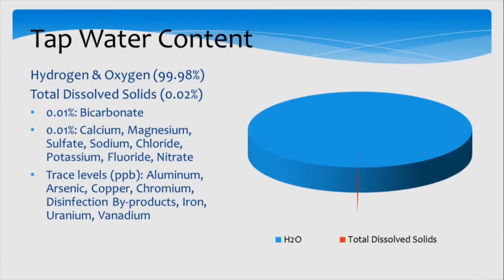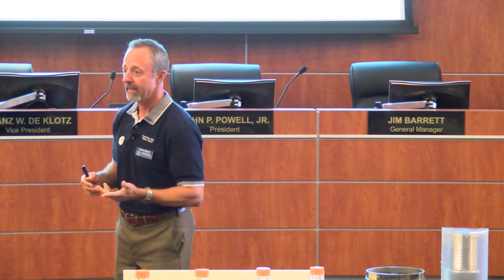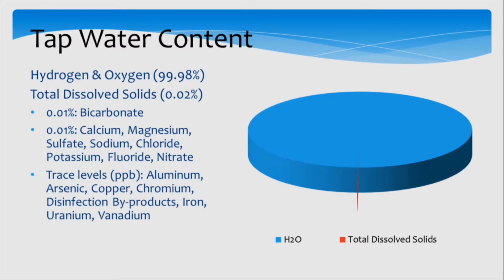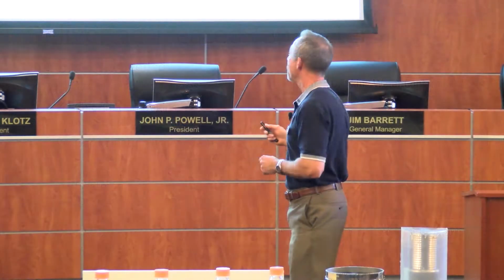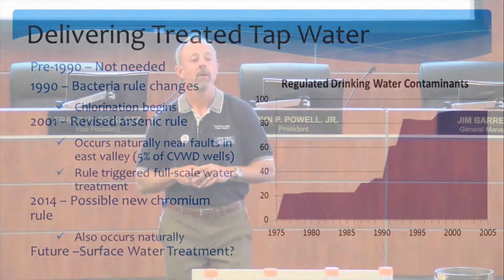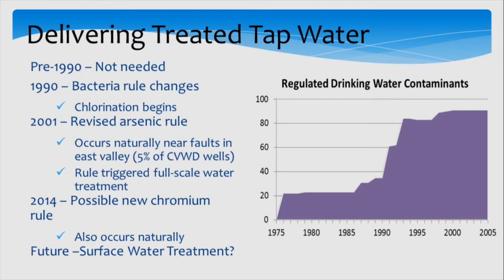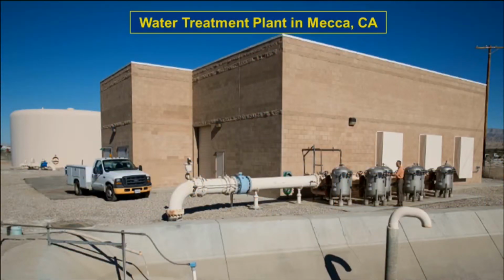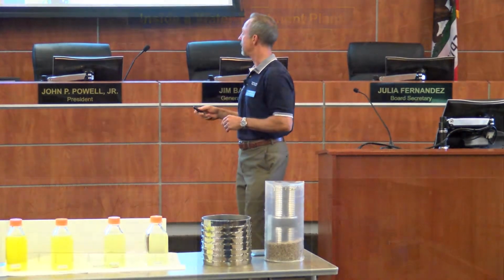Toast to Tap Water 2013 (Part 3/5)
Steve Bigley, environmental services manager at Coachella Valley Water District (CVWD), talks about what's in the valley's water. While it's 99.98 percent pure there are constituents that comprise the remaining .02 percent -- mostly salts. That's approximately equal to 1 drop of water in a desk-sized aquarium. Mr. Bigley discusses how we can now detect even the smallest amounts of elements in the water; something that is the equivalent to 1 drop in the average swimming pool. Also included in this discussion are changing regulations that become more and more strict causing water that would have met all requirements for clean water in the past to no longer do so. This video also includes a thorough discussion of Chromium 6 that is found in the east valley's water supply and how it is now being treated at a state-of-the-art, one-of a-kind facility. This facility is being looked at by the state and federal governments as a possible solution to treat the presence of Chromium 6 in water supplies outside of the Coachella Valley. This presentation was part of CVWD's "A Toast to Tap Water" event held May 4, 2013 at the Steve Robbins Administration Building in Palm Desert, California.